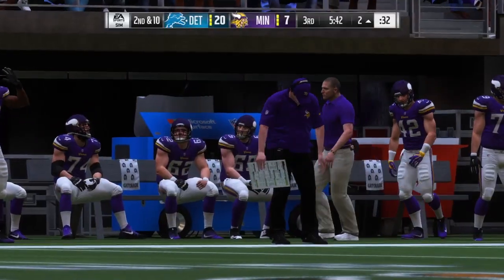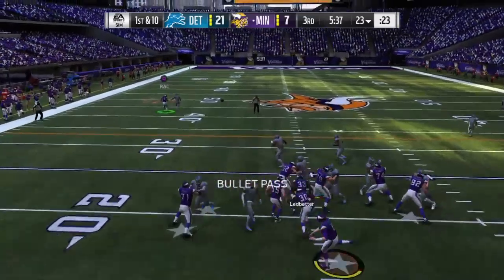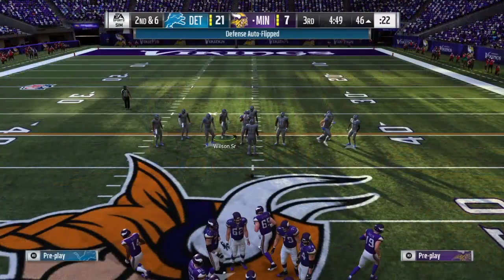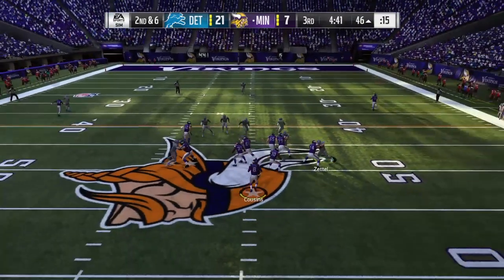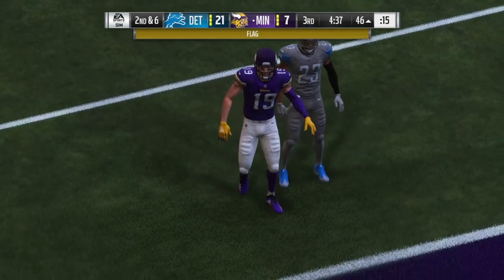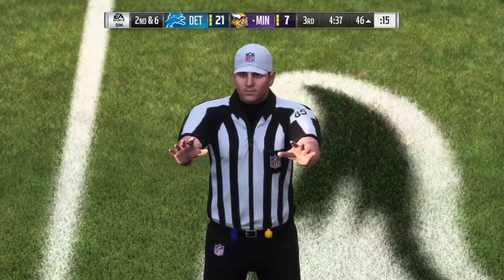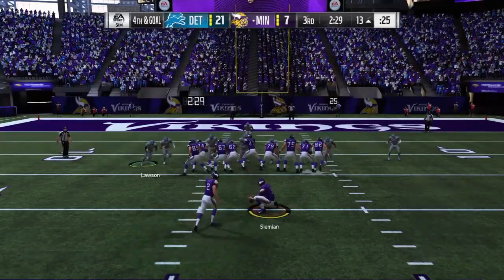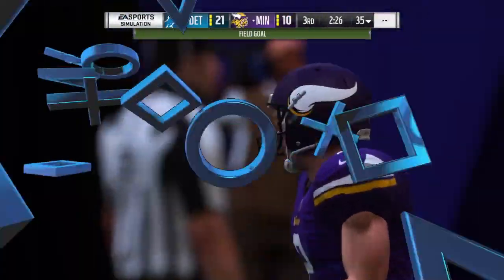A GAME WITH A FRIEND. WHO WON ? HOW DID IT END ?